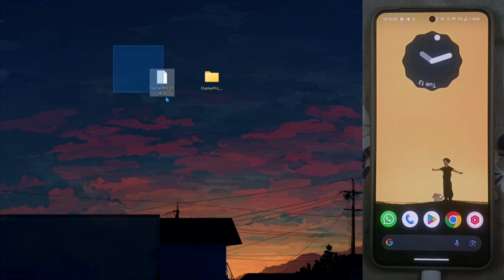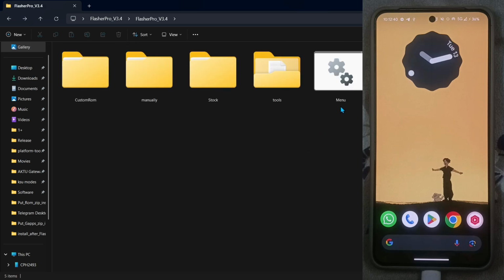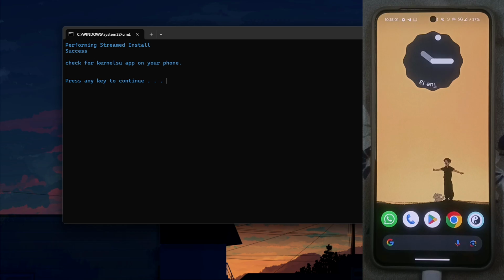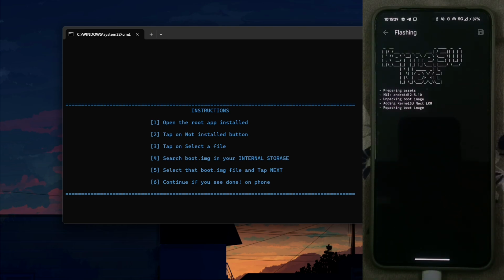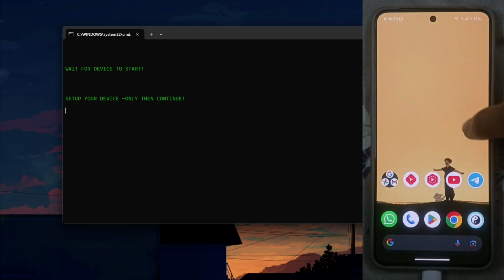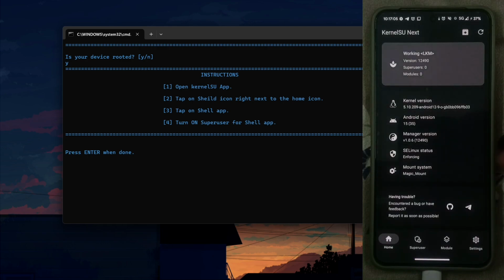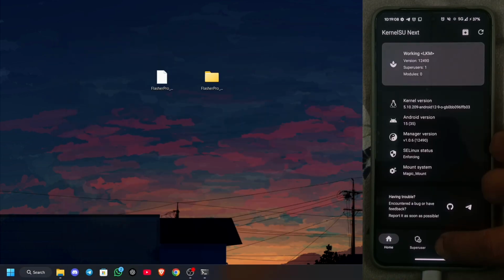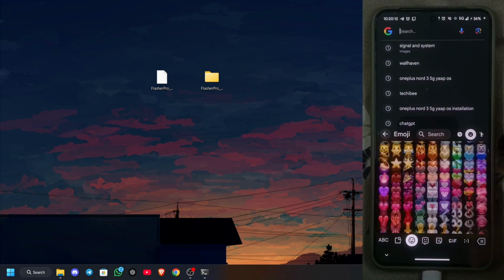One Click Rooting with FlasherPro | Easy & Fast Method🔥@_techibee@OnePlus_IN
In this video, I’ll show you how to root any Android device easily in just ONE CLICK using FlasherPro! No complicated steps, no confusion – just a quick and simple rooting process anyone can follow.

⚙️ What You'll Learn:

How to use FlasherPro for one-click rooting

Important tips before and after rooting